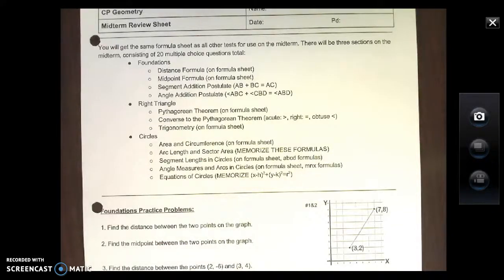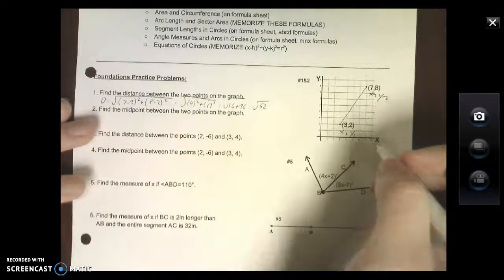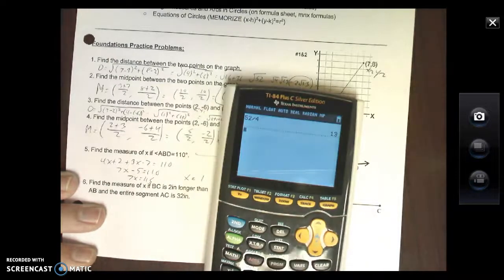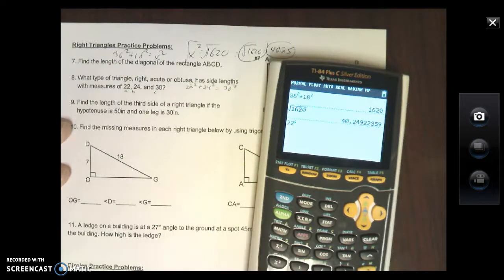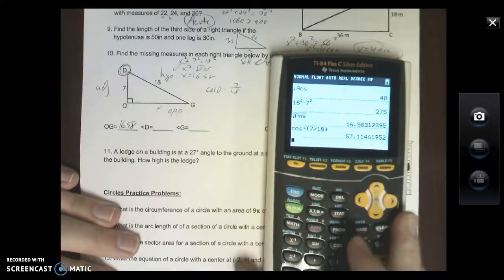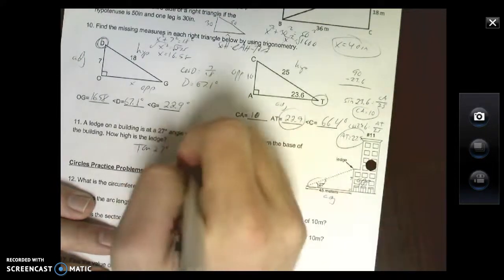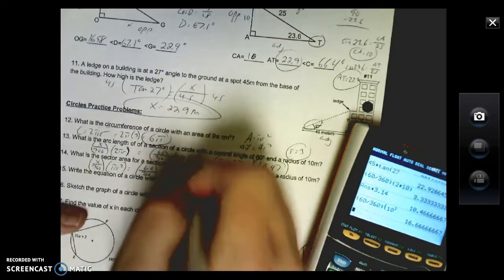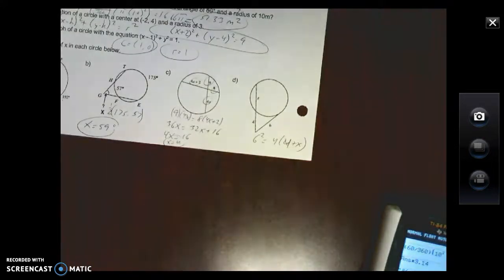CP Geometry Midterm Review Sheet